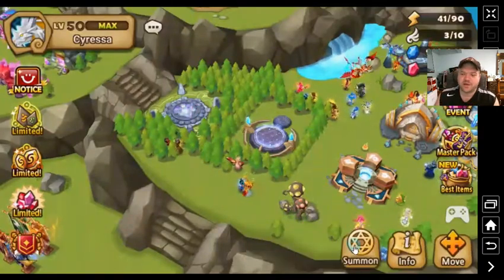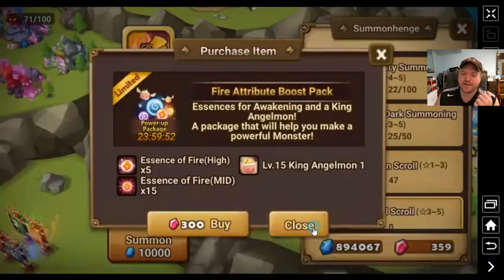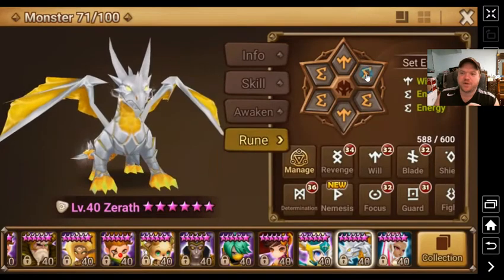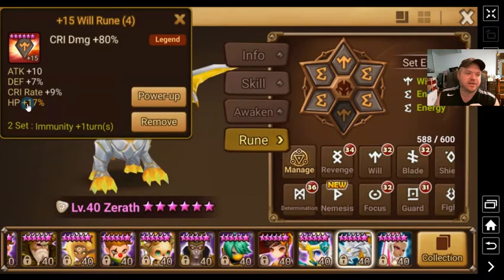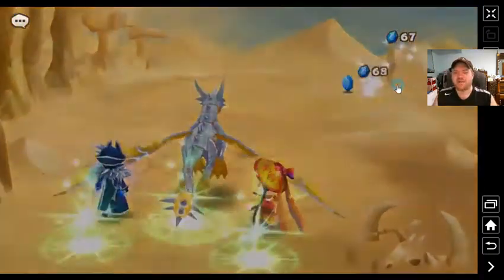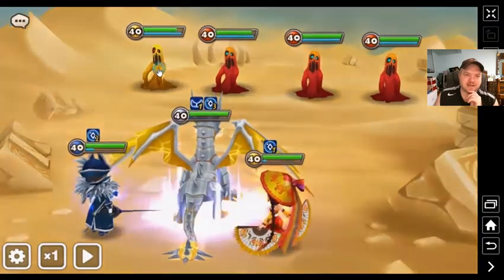50k hp Zerath on will testing video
This is one of the last tests with a higher hp build Zerath on will runes. Enjoy!

Watch my channel to see me showcase the monsters from my three accounts that I play together. Razalon, Vemtaz, and Cyressa have many interesting monsters that you will enjoy watching in guild wars, arena, Giants B10, Dragons B10, Necropolis B10, R5, Rifts, and other parts of the games. Rare light dark monsters like Lieblie, Pang, Chamie, Liu Mei, Isael, and the one and only Zerath.

I will be making how to rune videos, summoning videos, game play videos, showcase videos, guild wars, arena, DB10, GB10, NB10, HOH, TOA, TOAH, R5, rifts, and many other fun and educational videos.